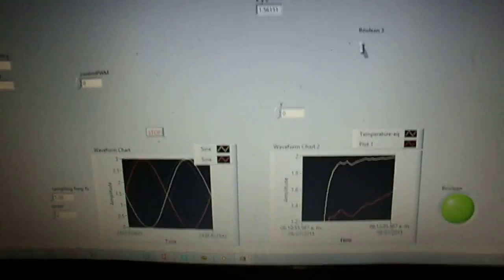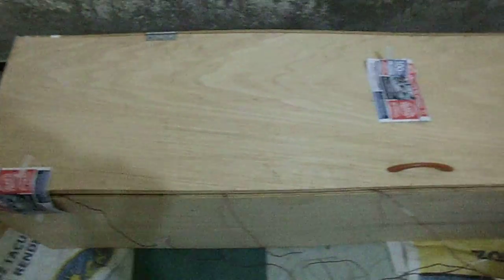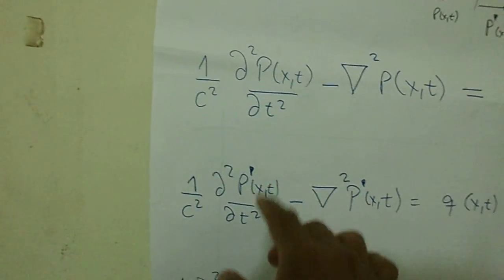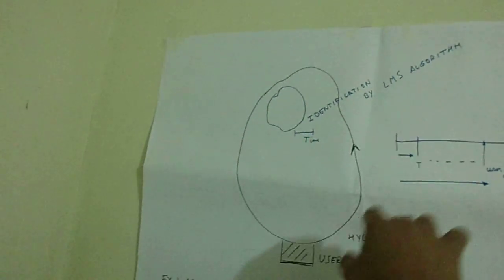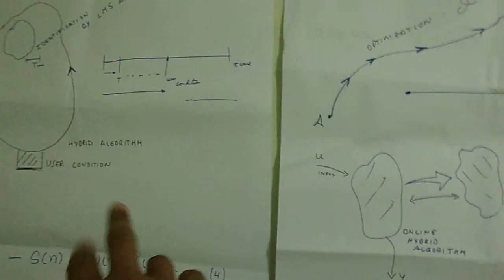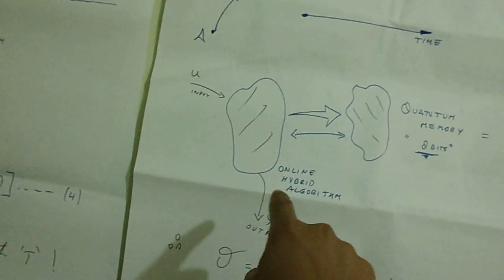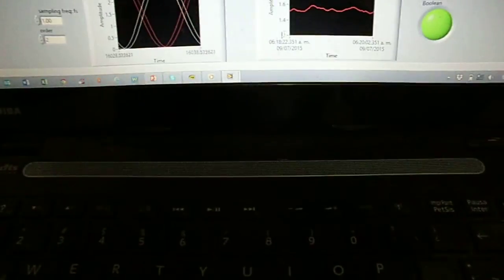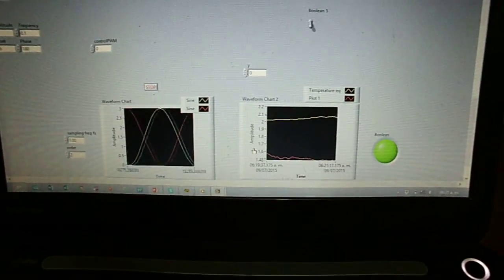Active Noise Cancellation, a basic analysis